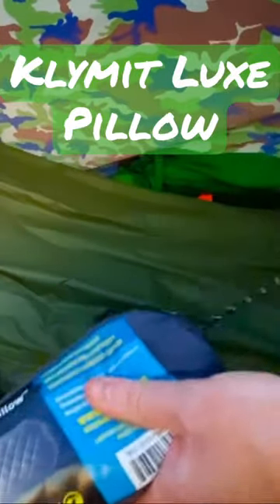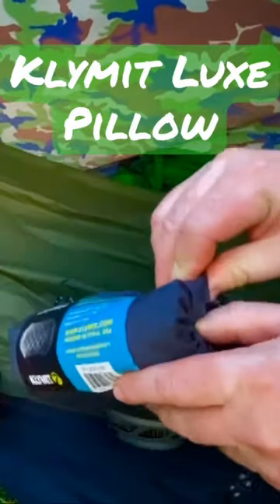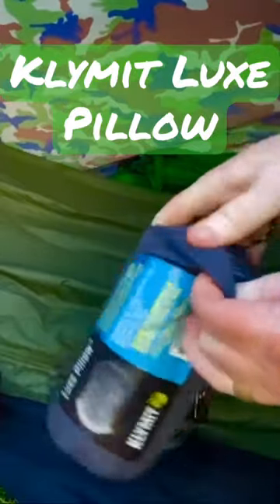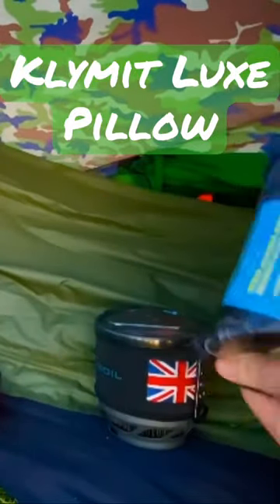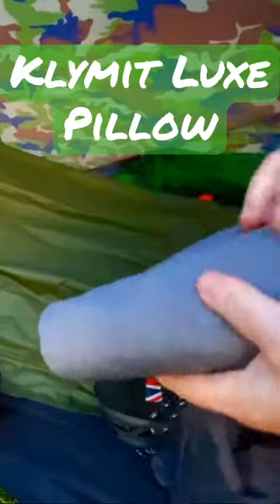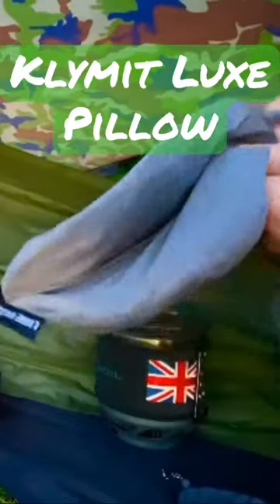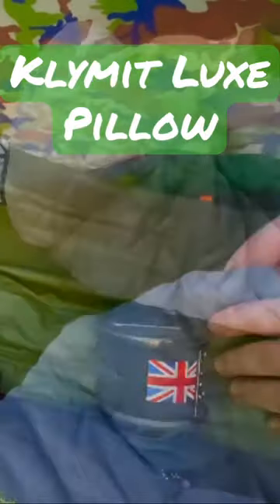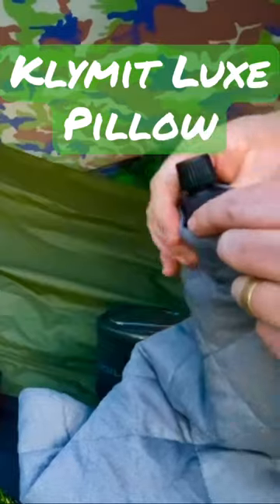The Ultimate Camping Pillow.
Is the Klymit Luxe pillow the best camping pillow you can buy? After 2 years still going strong.